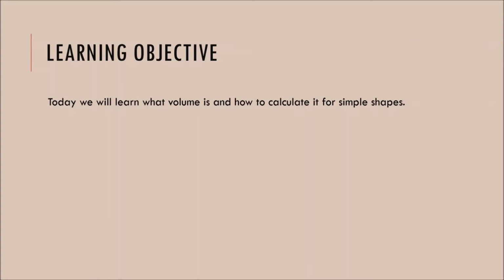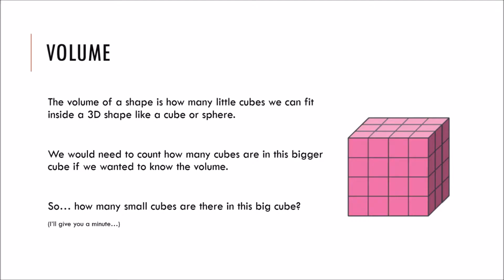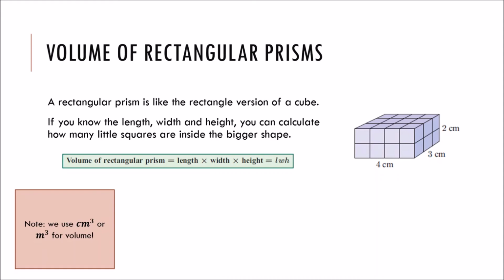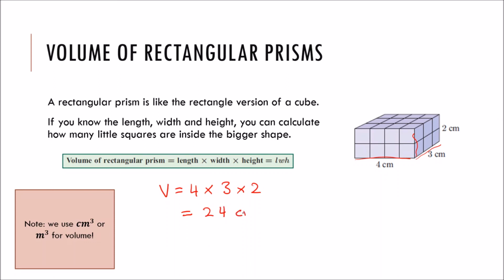Volume of Rectangular Prisms